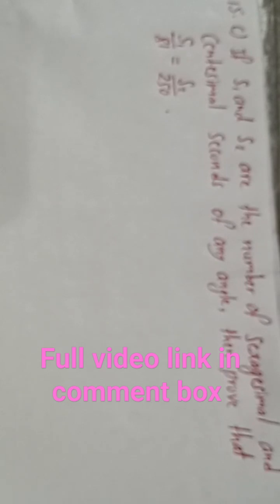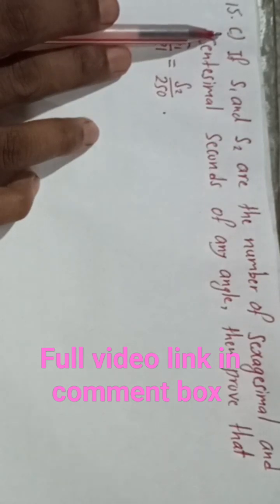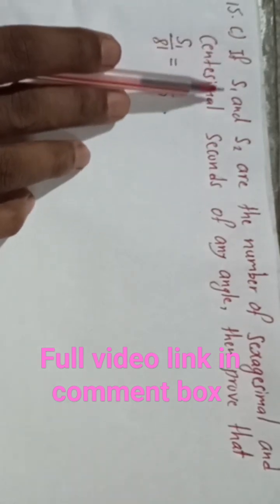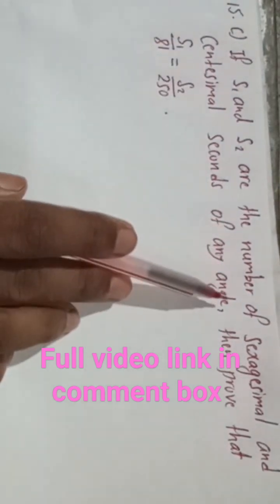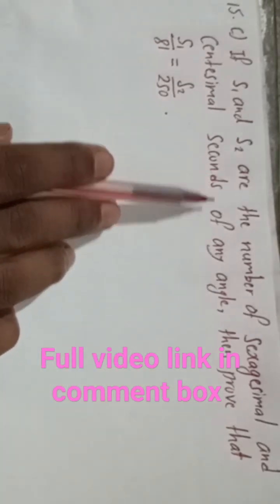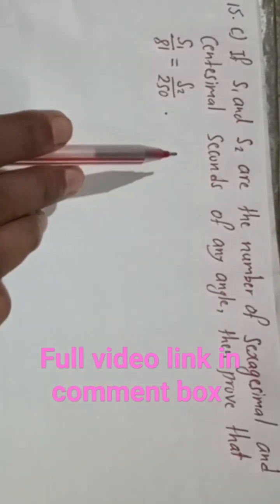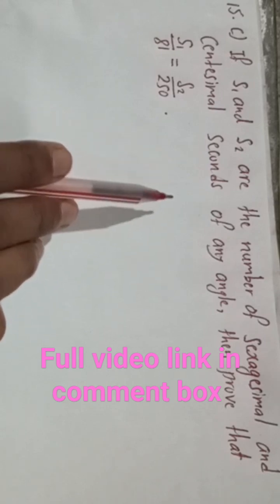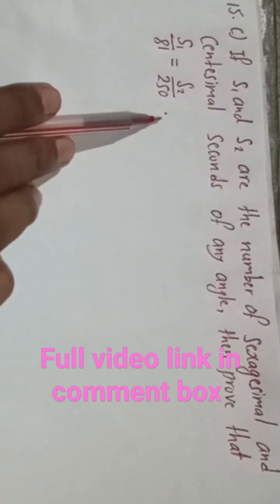If S1 and S2 are the number of sexagesimal and centesimal second of any angle then prov S1/81=S2/250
If S1 and S2 are the number of sexagesimal and centesimal second of any angle then prove that S1/81=S2/250

If S₁ and S₂ are the number of sexagesimal and centesimal second of any angle, then prove that S₁/ 81 = S₂/250 (b) If S₁ and S₂ are the number of degree and grade Second of any angle, then prove that S₁/81 = S₂/250